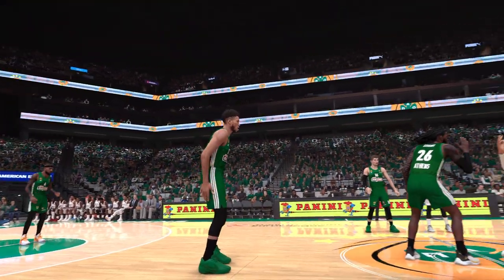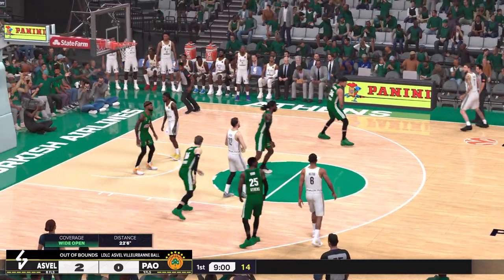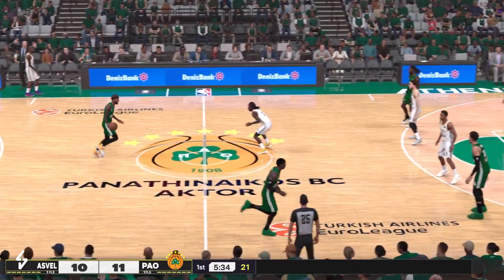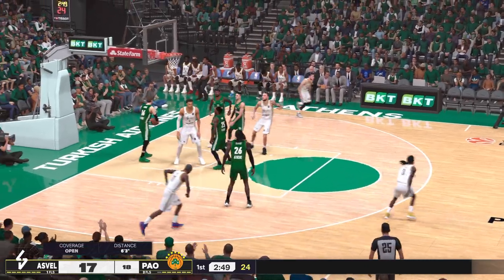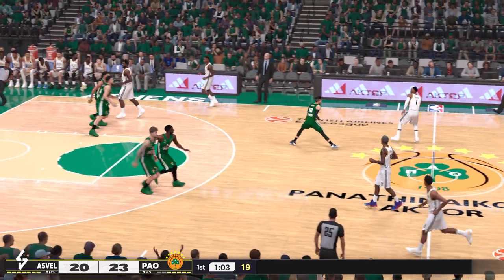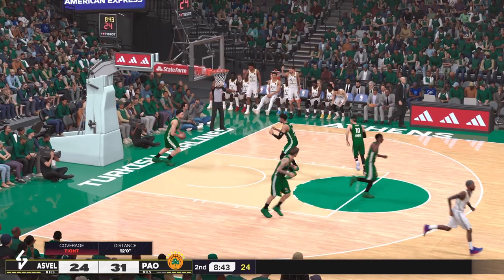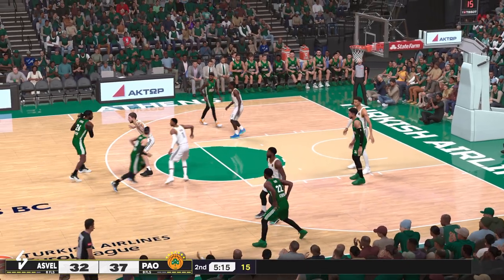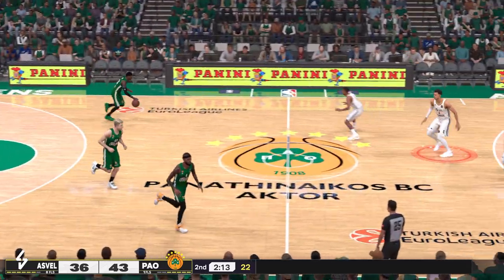youtube video #-DijIYQf-Bs